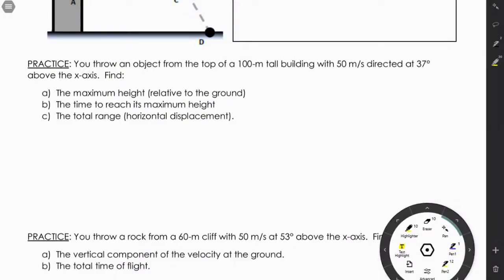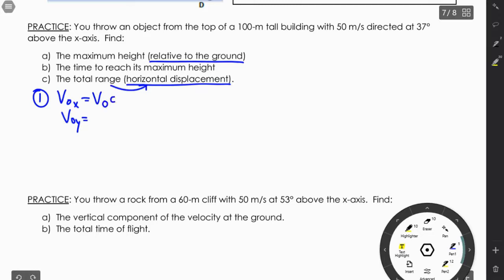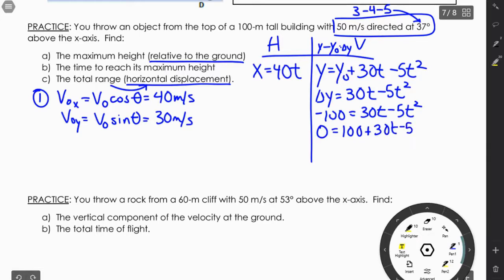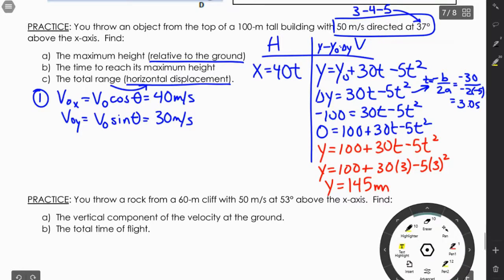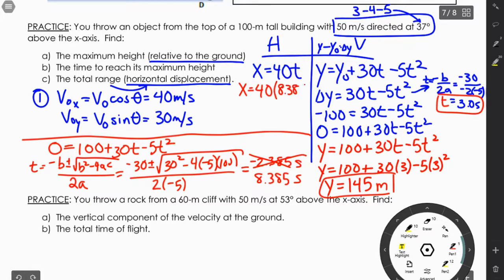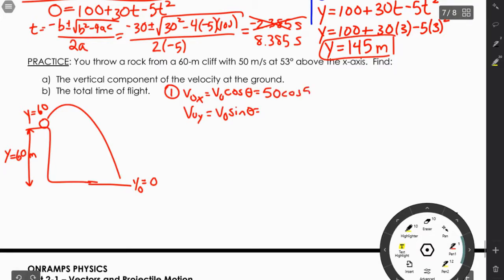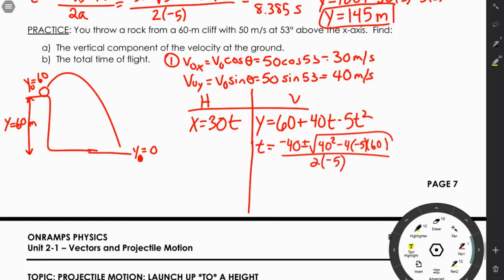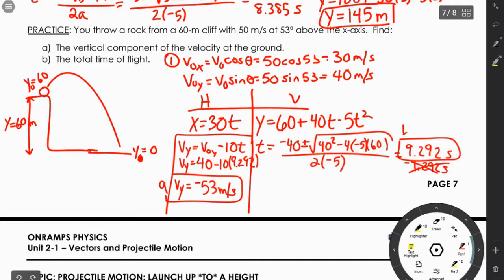OnRamps - Unit 2 - Angle Launch - Height to Ground